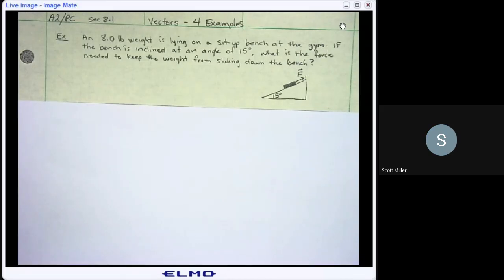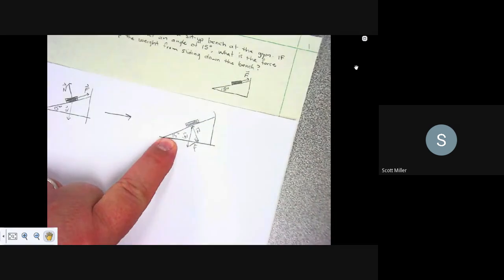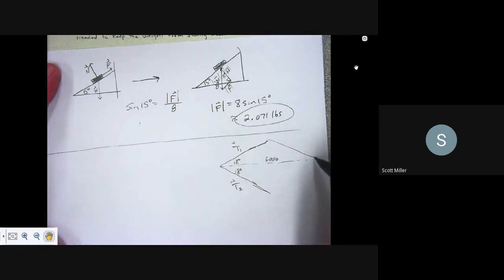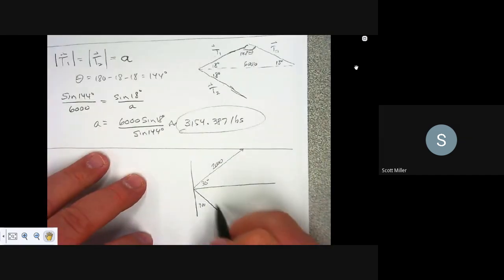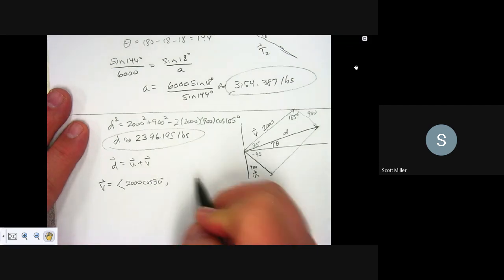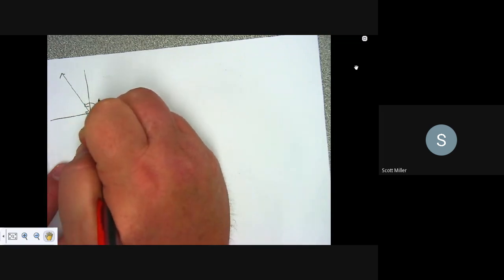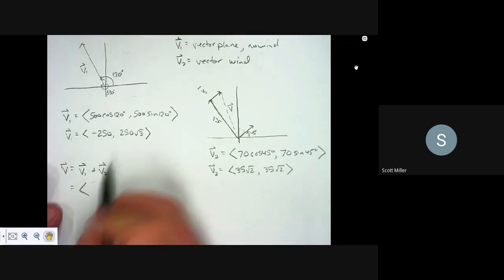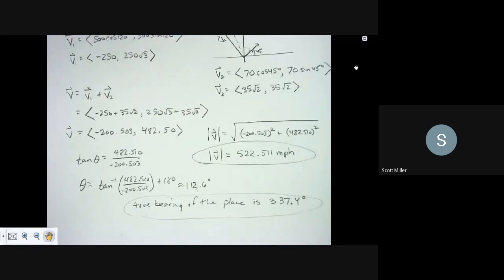Alg 2 PC Sec 8 1 vectors 4 examples